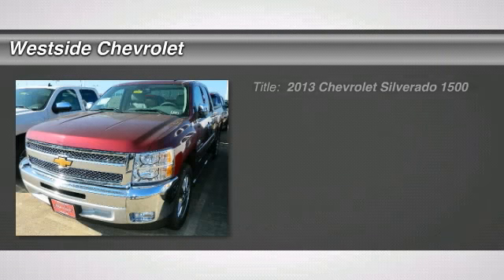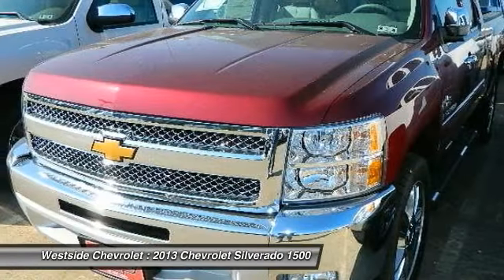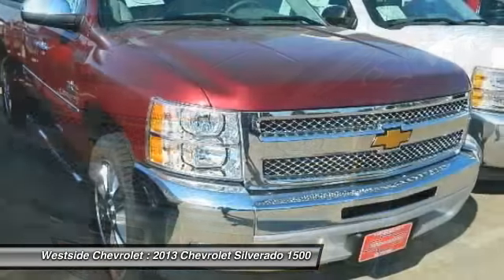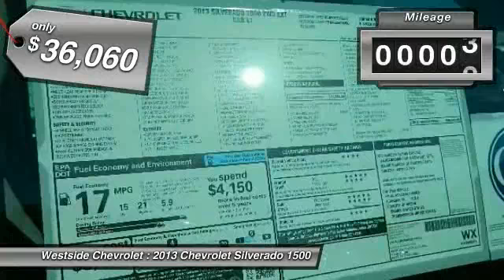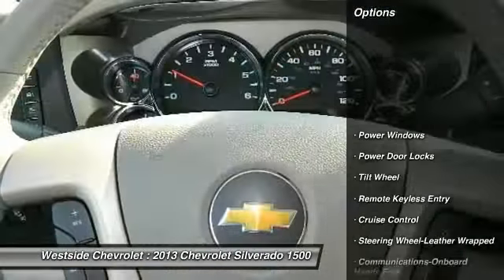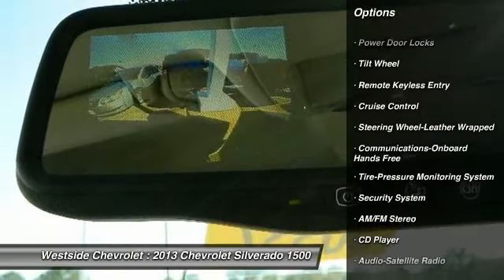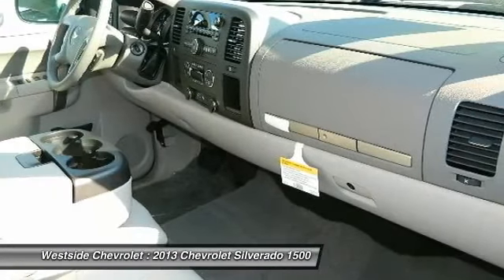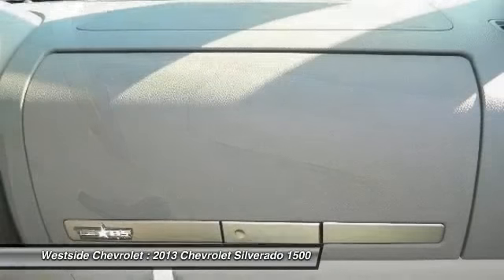2013 Chevrolet Silverado 1500 Katy Texas 30337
2013 Chevrolet Silverado 1500 LT

Westside Chevrolet
23001 Katy Freeway

LT trim, DEEP RUBY METALLIC exterior and LIGHT TITANIUM/DARK TITANIUM interior. Satellite Radio, Onboard Communications System, TEXAS EDITION (RESIDENCY-BASED PACKAG... LT PREFERRED EQUIPMENT GROUP , CONVENIENCE PACKAGE , Flex Fuel KEY FEATURES INCLUDE: Flex Fuel, Satellite Radio, Onboard Communications System Keyless Entry, Privacy Glass, Electronic Stability Control, Alarm, 4-Wheel ABS. OPTION PACKAGES: TEXAS EDITION (RESIDENCY-BASED PACKAGE) includes Vortec 5.3L V8 SFI FlexFuel engine, (S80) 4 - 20 x 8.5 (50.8 cm x 21.6 cm) chrome-clad aluminum wheels, (DL8) outside heated power-adjustable, chrome-capped, manual-folding mirrors, (CJ2) dual-zone automatic air conditioning, (UPF) Bluetooth for pho, REAR VISION CAMERA, CONVENIENCE PACKAGE includes (JF4) Adjustable power pedals, (C49) rear-window electric defogger, (UD7) Rear Parking Assist, (UG1) Universal Home Remote and (AP3) Remote vehicle starter system, LT PREFERRED EQUIPMENT GROUP includes standard equipment. LT with DEEP RUBY METALLIC exterior and LIGHT TITANIUM/DARK TITANIUM interior features a 8 Cylinder Engine with 302 HP at 5600 RPM*. We are dedicated to giving our customers the best internet buying experience possible. See Dealer for details. 0% Financing available with approve credit. Horsepower calculations based on trim engine configuration. Please confirm the accuracy of the included equipment by calling us prior to purchase.